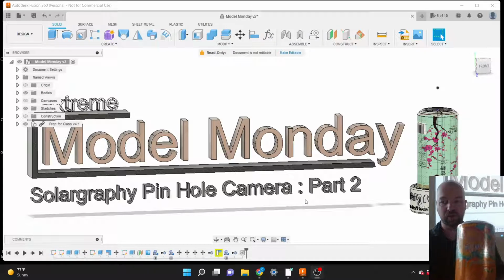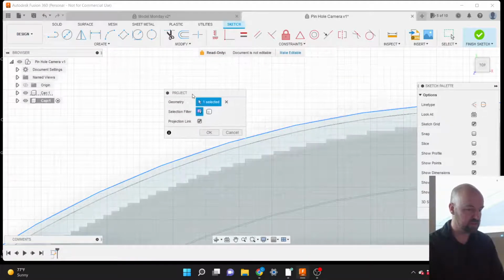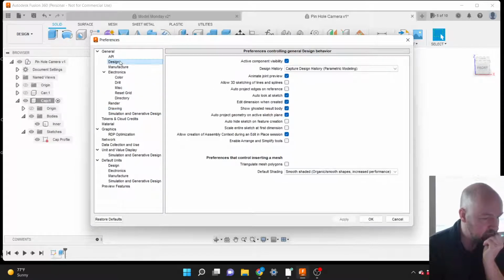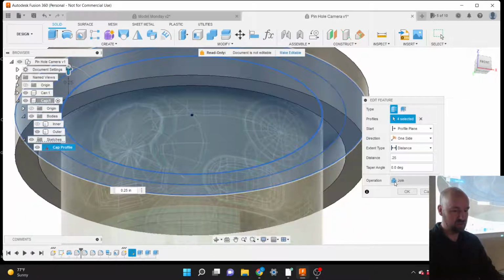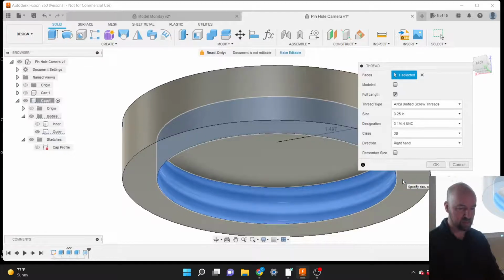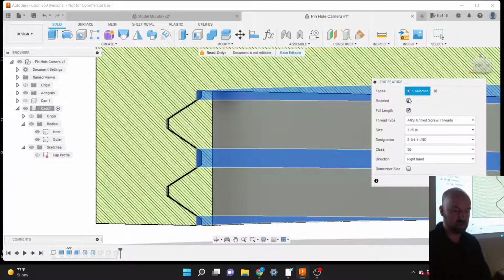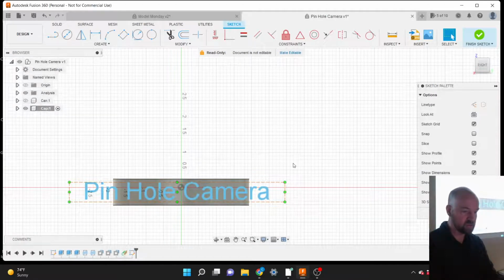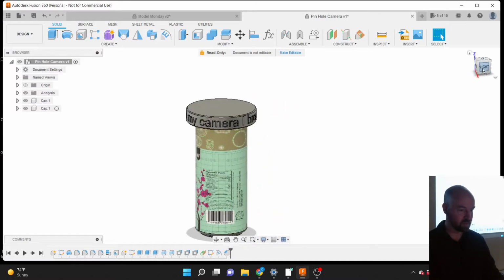Model Monday - Solargraphy Pin Hole Camera : Part 2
By special request we are designing a pin hole camera for Solargraphy.